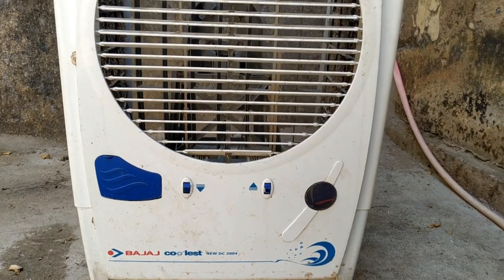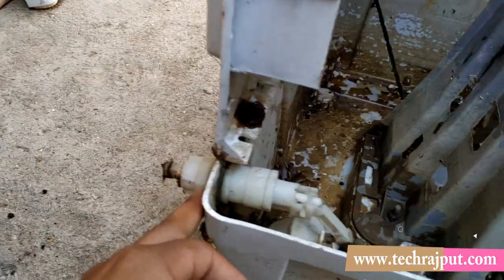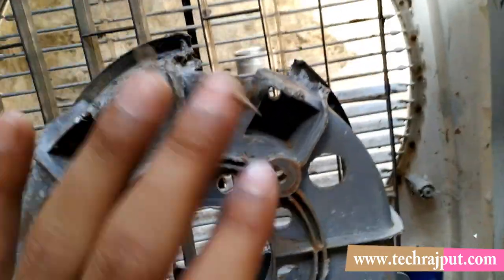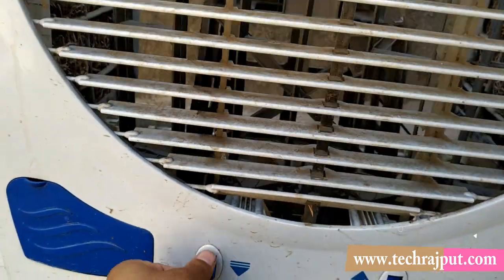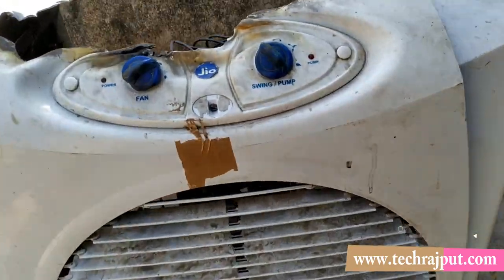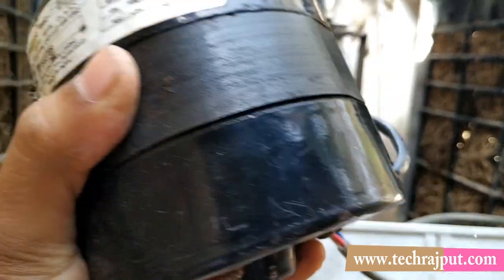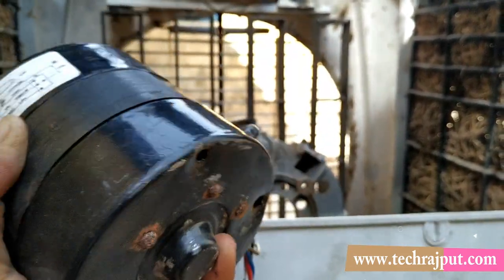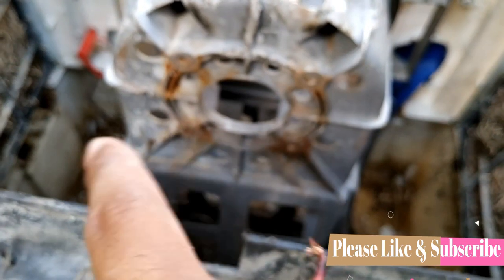Bajaj Desert Cooler from Inside with full information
In this video I have shown the cooler from inside so that one can get to know what components are there in a cooler and how they work individually.